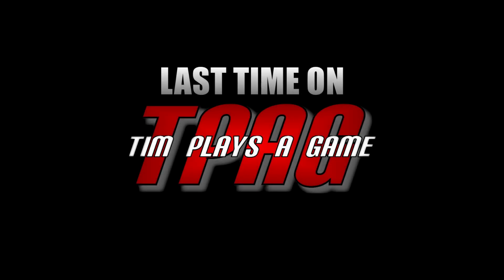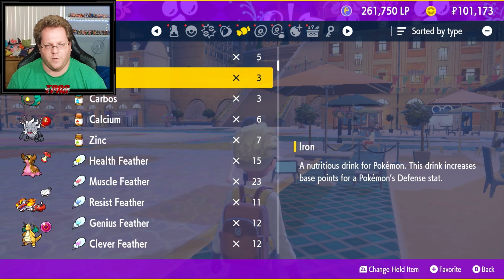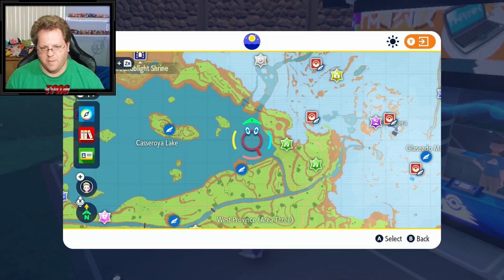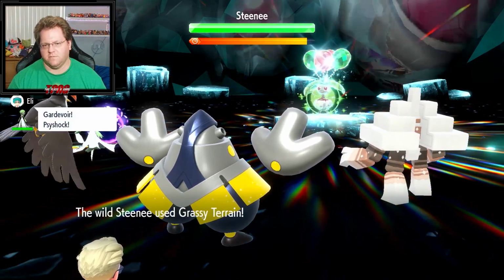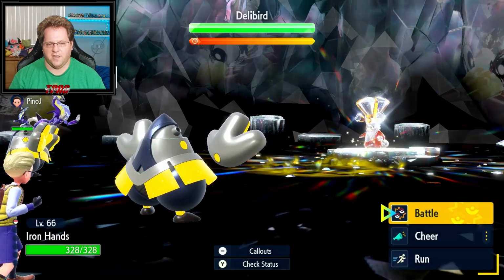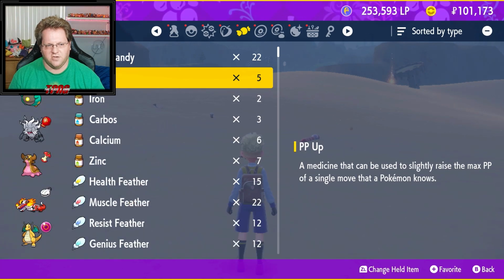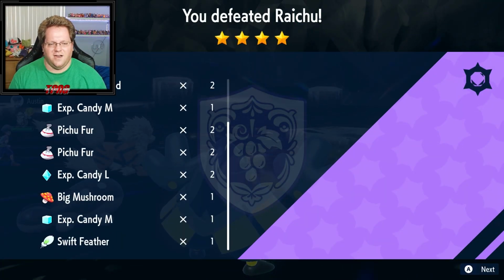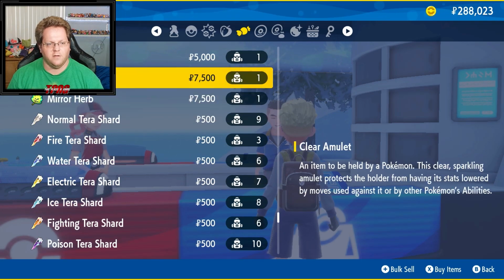Tera Raid Battles | Pokémon Violet (Part 37) | TPAG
Welcome to the wide-open world of the Paldea region

Catch, battle, and train Pokémon in the Paldea Region, a vast land filled with lakes, towering peaks, wastelands, small towns, and sprawling cities. Explore a wide-open world at your own pace and traverse land, water, and air by riding on a form-shifting Legendary Pokémon—Koraidon in Pokémon Scarlet and Miraidon in Pokémon Violet. Choose either Sprigatito, Fuecoco, or Quaxly, to be your first partner Pokémon before setting off on your journey through Paldea.

Pick your path
There is no set path on your Paldea adventure, so you can weave freely through three grand stories.

Victory Road
Along Victory Road, you will challenge Gyms in different locations and aim to achieve Champion Rank.

Path of Legends
On the Path of Legends, take on gigantic Titan Pokémon that guard rare ingredients.

★ Starfall Street ★
In ★ Starfall Street ★, you’ll use the new Auto Battle feature to take on Team Star grunts from your school in order to reach their boss.

More Pokémon revealed!
The Paldea region is filled with new and exciting Pokémon—including a pair of form-shifting Legendary Pokémon that can carry you over land, water, and air!

New Pokémon
Check out new Pokémon such as Lechonk, Pawmi, and Cyclizar!

Exclusives
Certain Pokémon only appear in Pokémon Violet—like Bagon and Eiscue!

Encounter Pokémon that shine and glimmer thanks to the Terastal Phenomenon

Pokémon in the Paldea region have the ability to Terastallize to gain special power. Terastallizing holds the key to victory or defeat in battles in the Paldea region.

New friends to meet
Here are some of the exciting people you will encounter in Pokémon Violet.

Even more fun with multiplayer
Discover new Pokémon and explore unfamiliar areas with your friends and family!

Pokémon HOME
With Pokémon HOME, you can move Pokémon between compatible games, trade Pokémon on the go, and more!

Poké Portal
Along with series staples, such as trading and battling Pokémon, you will be able to explore the various locations of the region in these games with other players.